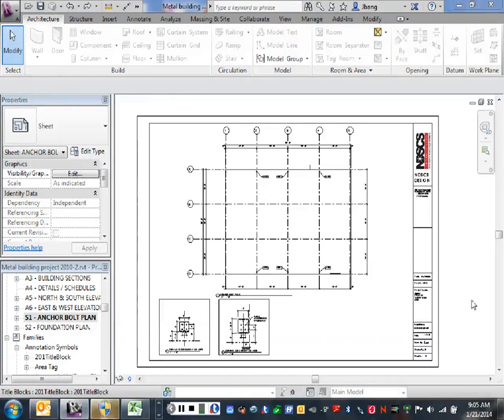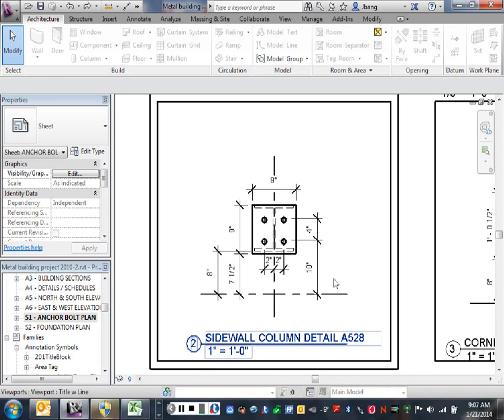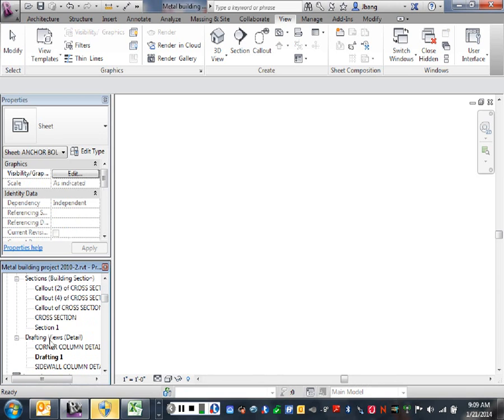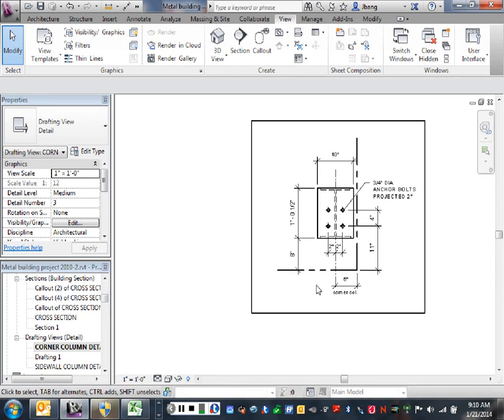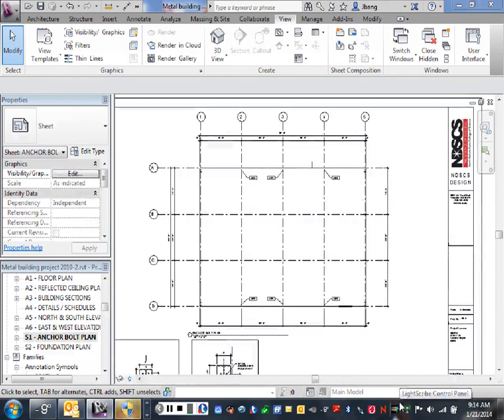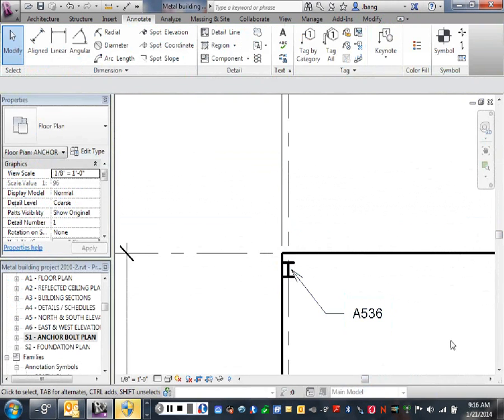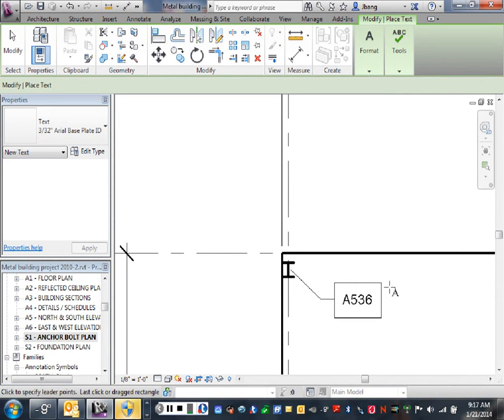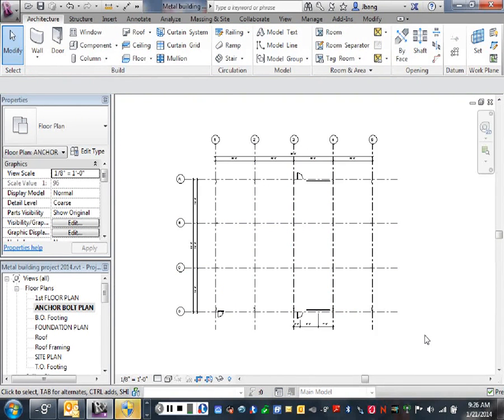Create an Anchor Bolt Plan-1